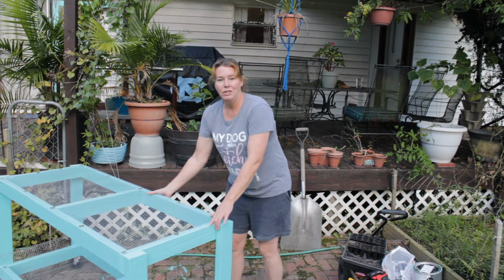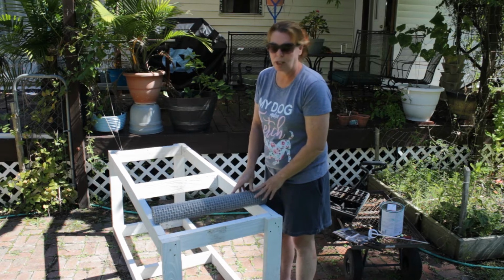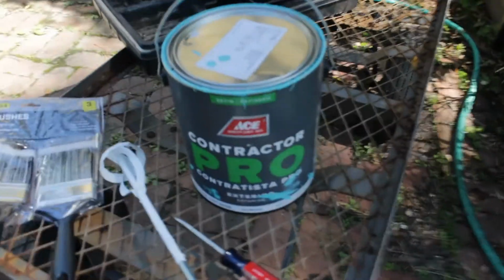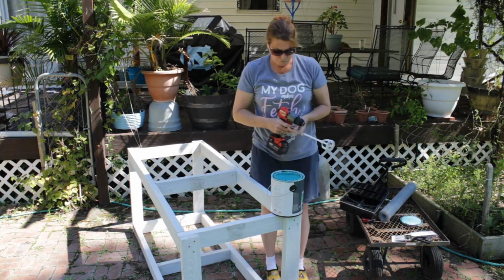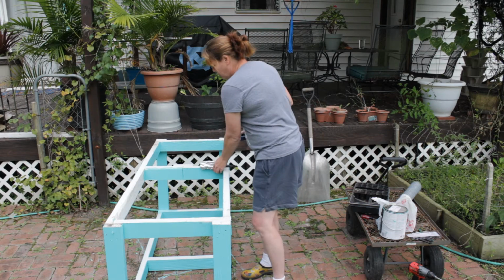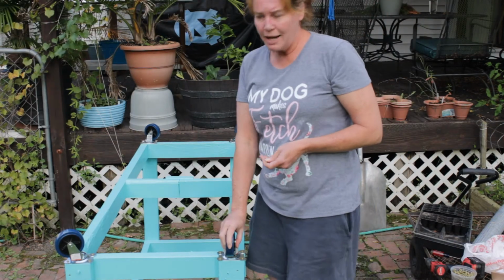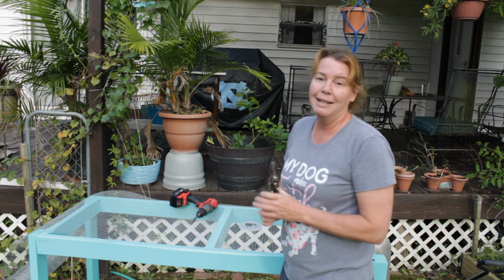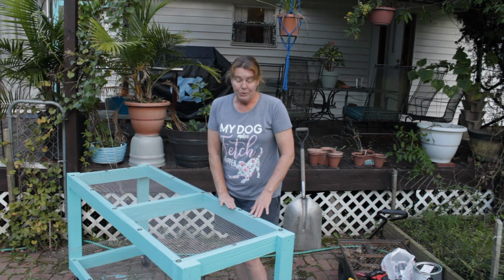How I Made A Seedling Cart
I don't know why I didn't think of this sooner! I will show you how I made a rolling seedling cart. This will make handling and hardening off my seedlings so much easier!